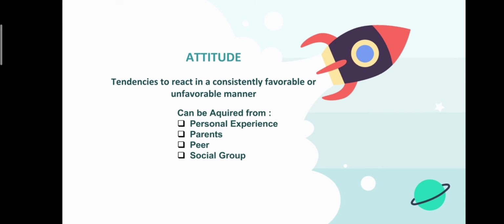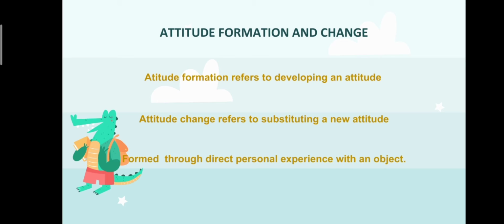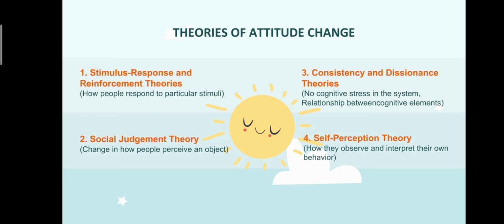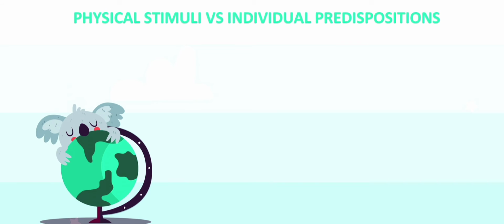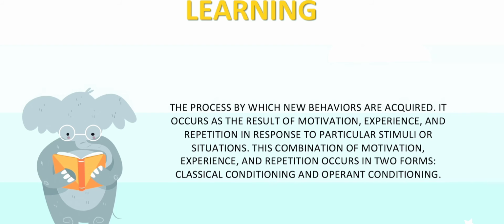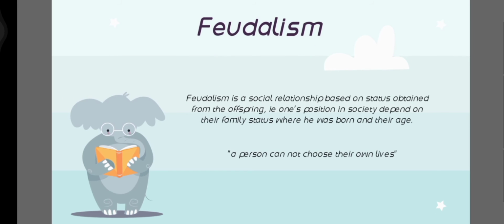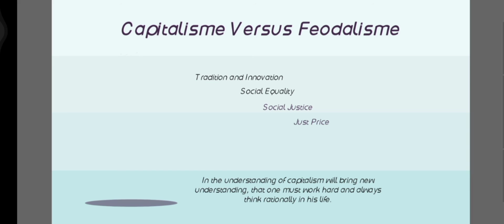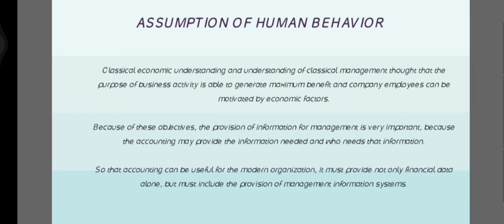Behavioural Concepts from Psychology, Social Psychology and Historical Perspectives